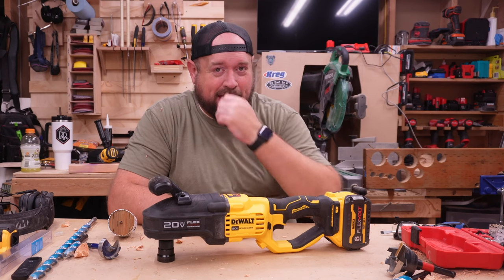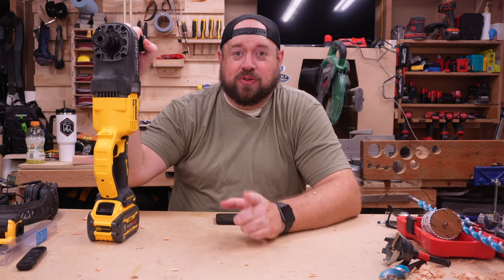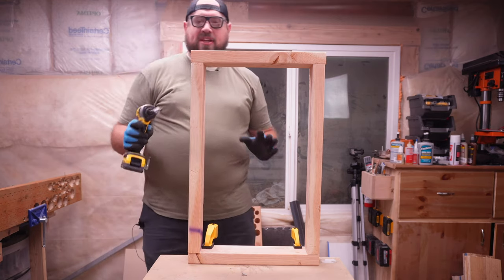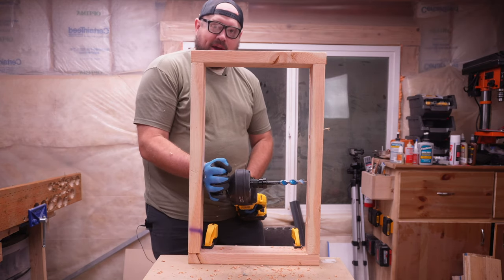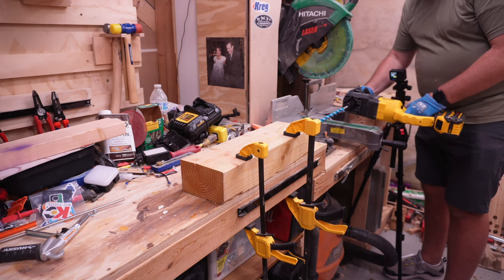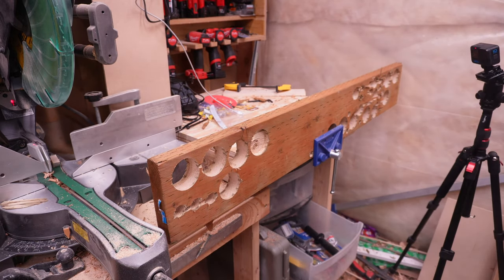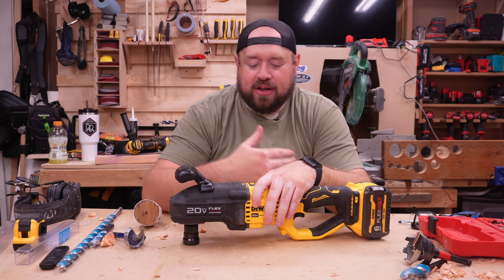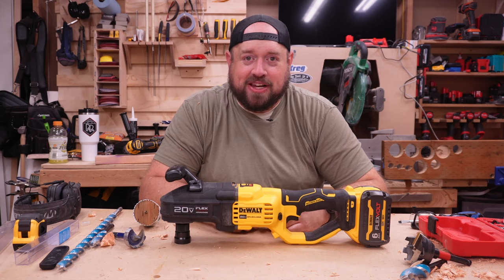Get 83% More Power with DeWalt's Flexvolt Advantage Stud and Joist Drill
The DeWalt Flexvolt Advantage Stud and Joist Drill is a tool for a specific job but bring numerous advantages over using a traditional drill.